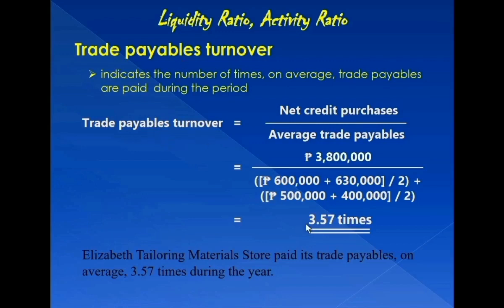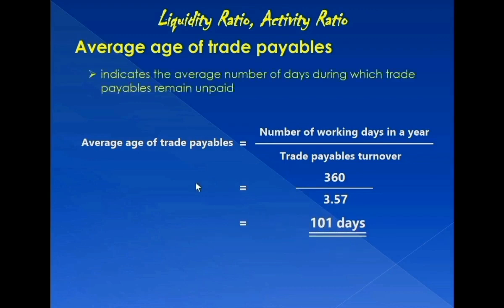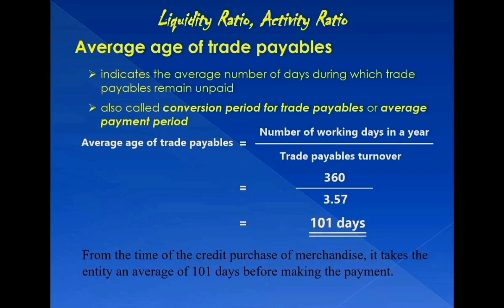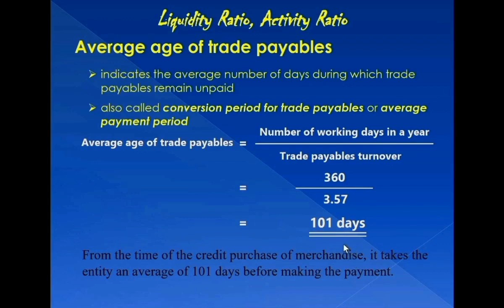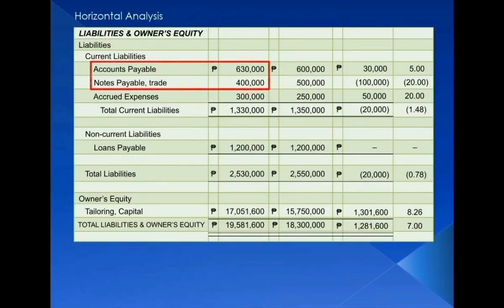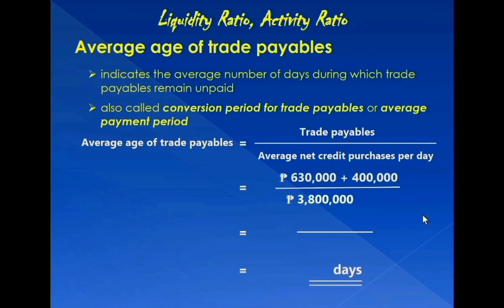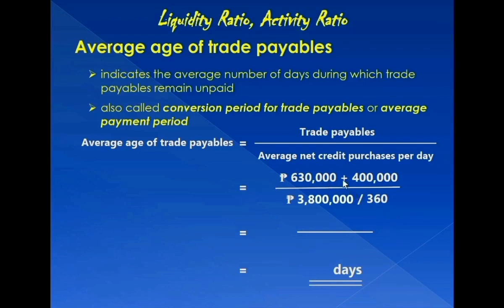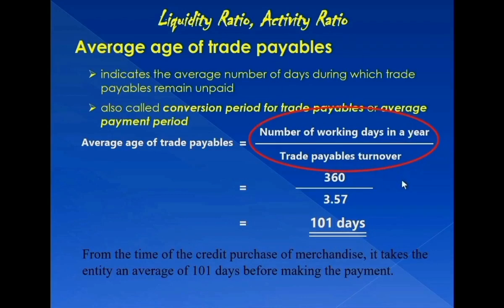Average Age of Trade Payables / Conversion Period / Average Payment Period |Analyze Financial Ratios